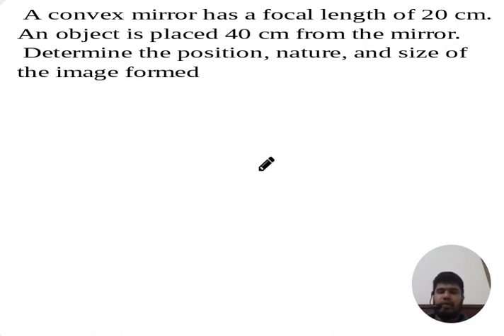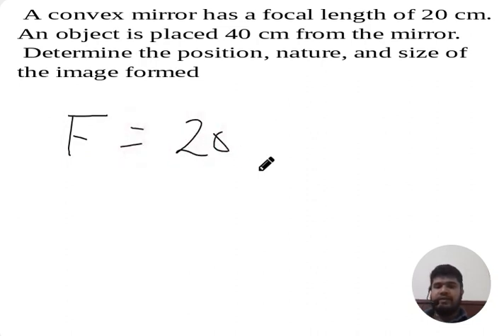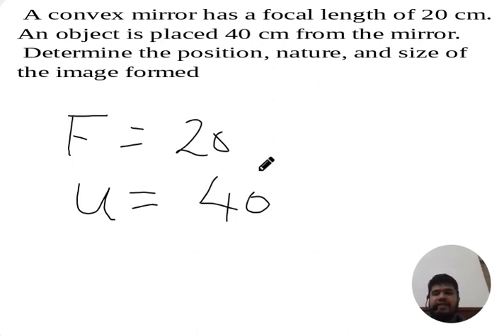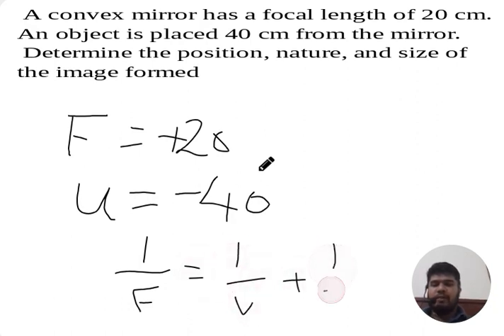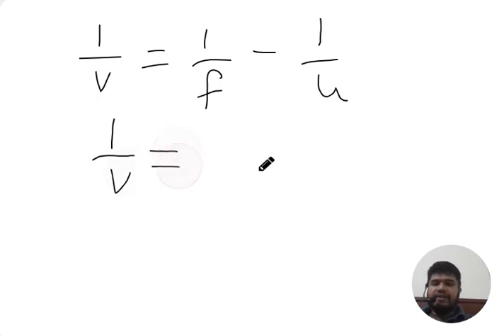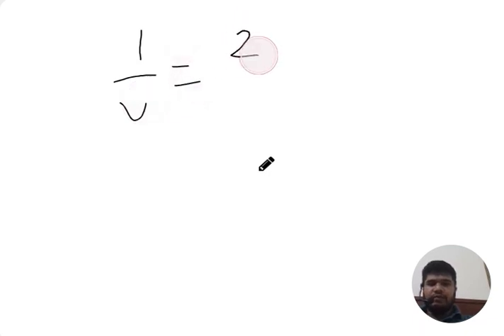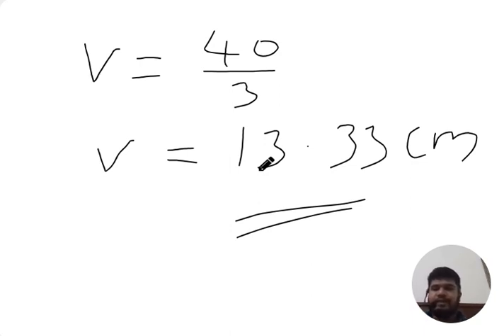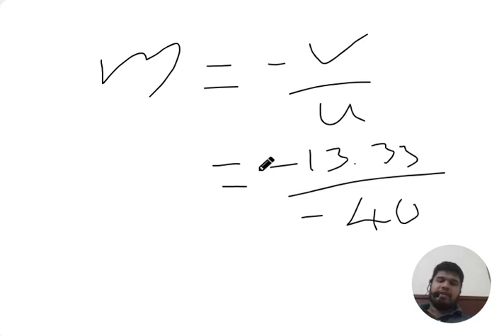mirror diagram problem 1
Friends  this video help you to improve your knowledge of physics.
NanoTech An Intro written by me. it is a best book for the beginners .